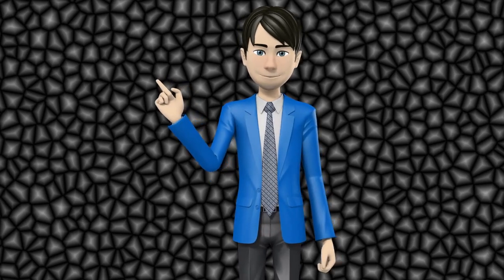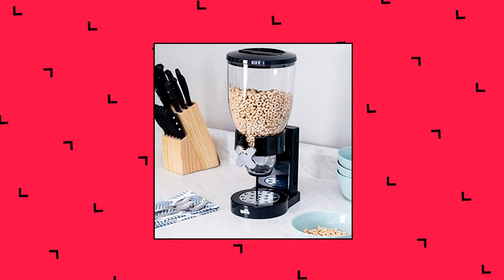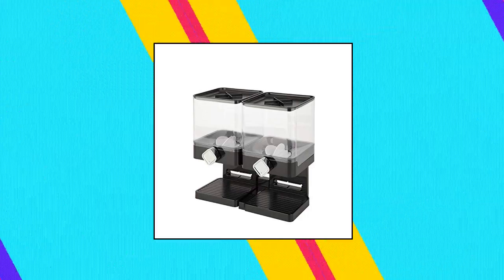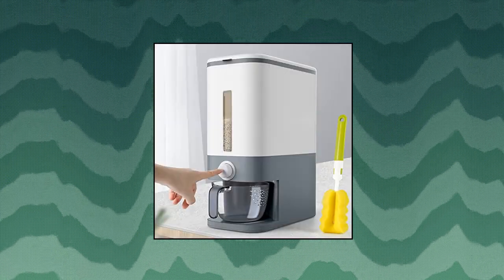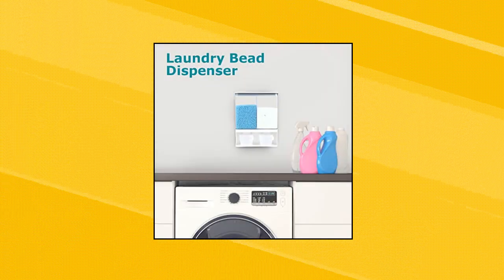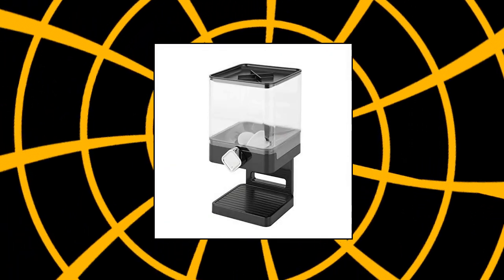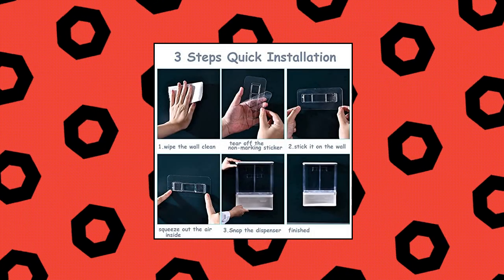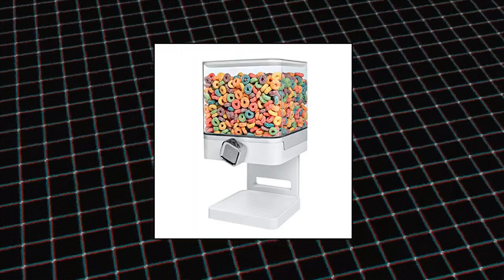Top 10 Food Dispensers You Can Buy August 2022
Honey-Can-Do Dry Food Dispenser

Zevro Indispensable SmartSpace Wall Mount Triple Dry-Food Dispenser 39 o

Zevro /GAT200 Indispensable Dry Food Dispenser

Zevro Compact Dry Food Dispenser

25Lbs Rice Dispenser

Conworld Rice Dispenser

OXO Good Grips Countertop Cereal Dispense

105 Oz Laundry Scent Booster Beads Dispenser